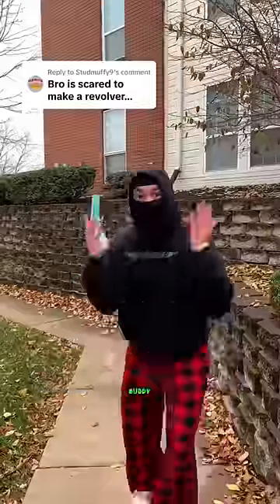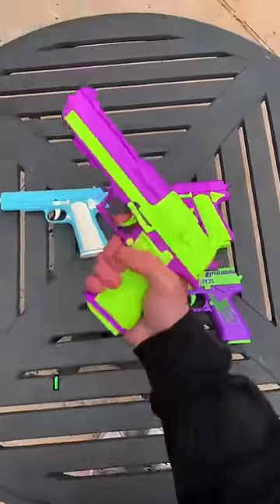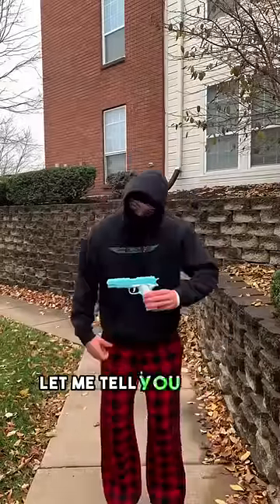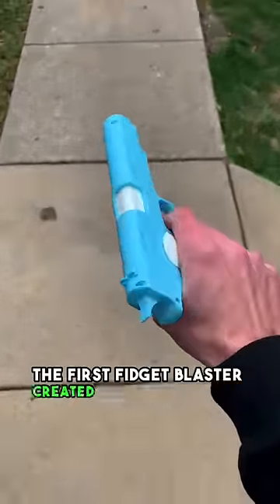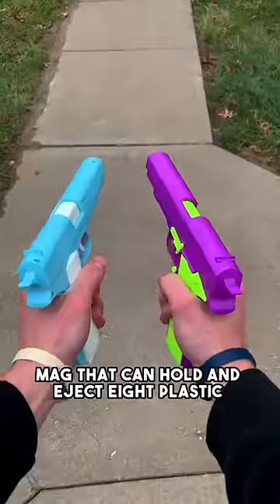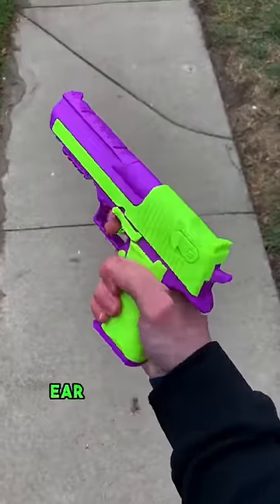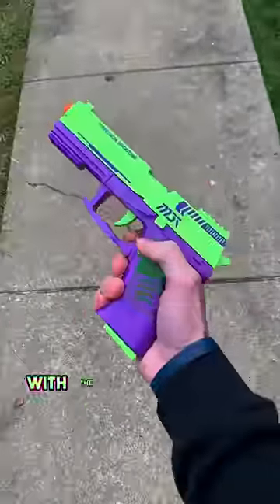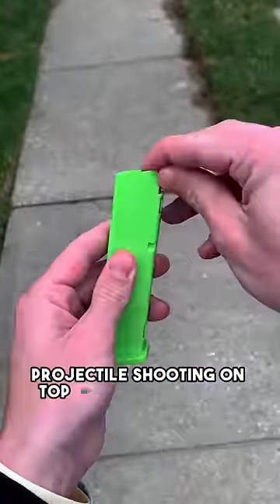Stay tuned for the revolver 😈 fakeguns⚠️